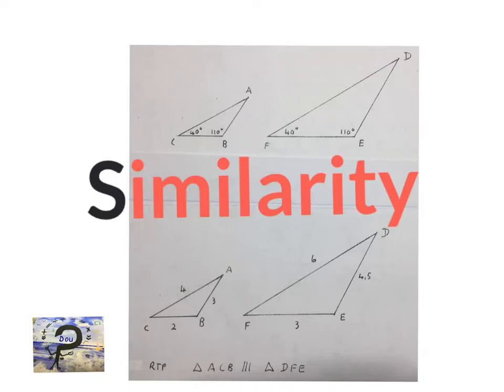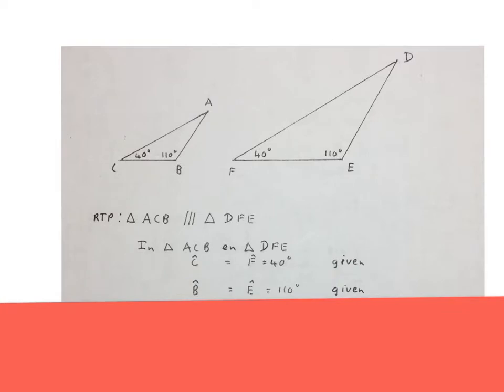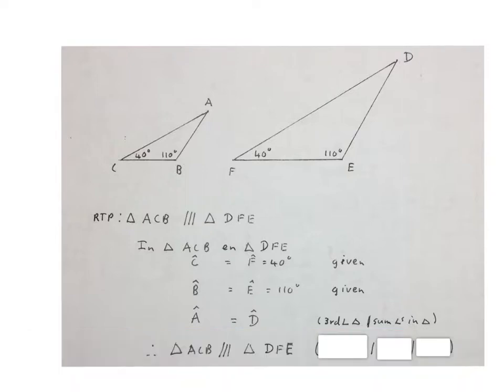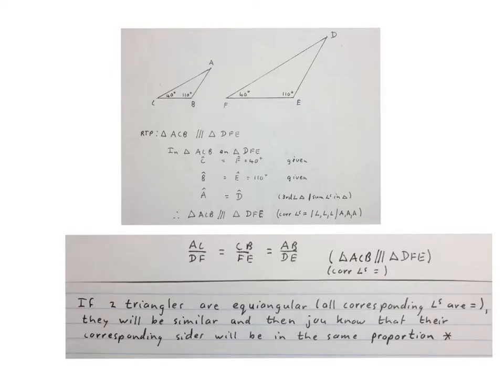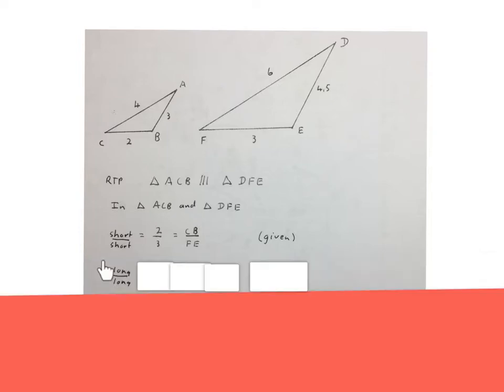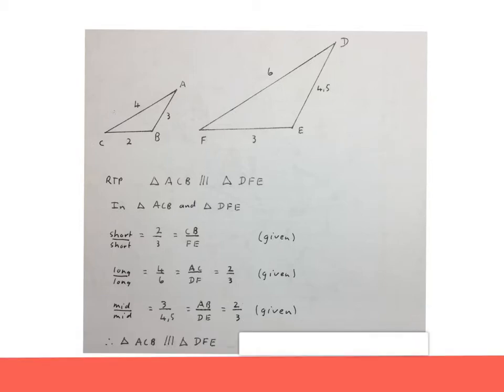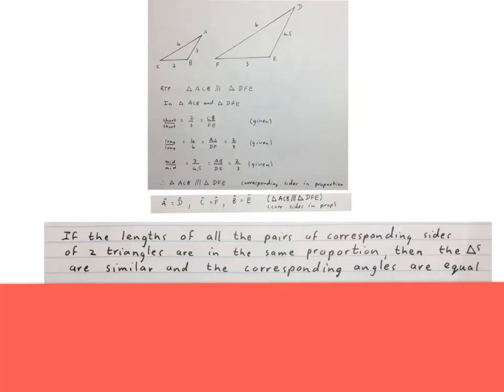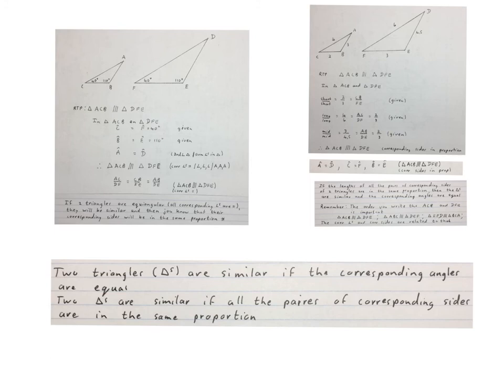Similarity of triangles 1 (mathdou)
Conditions for similarity with triangles is explaine with two examples